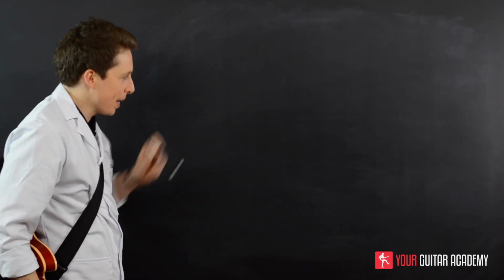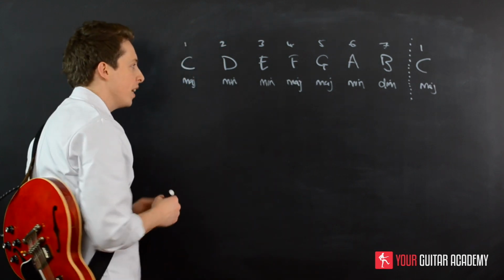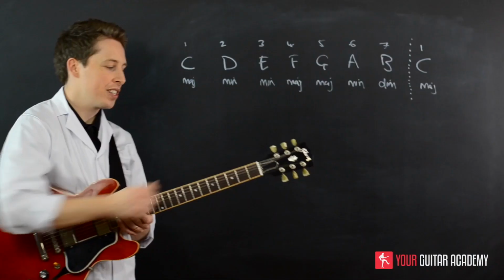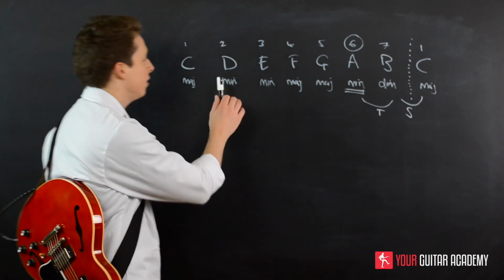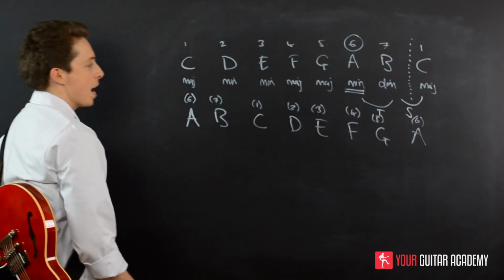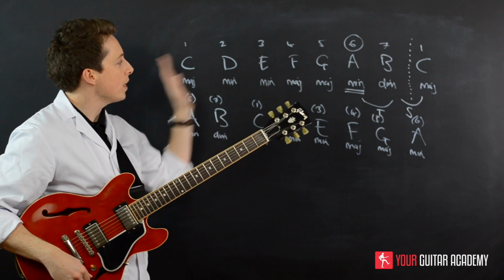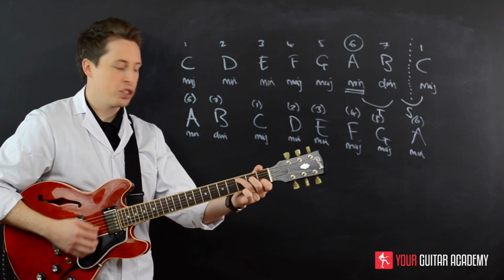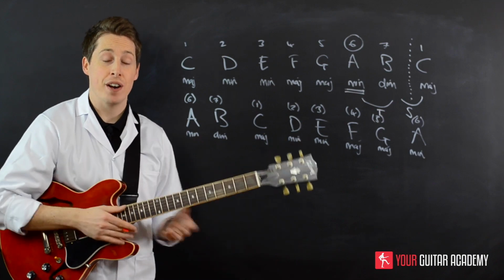What Is The Relative Minor? Guitar Theory Lesson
Today we look at a new concept, which has the potential to confuse, so we will take it slowly! The idea behind learning the relative minor is very practical. Very often we spend time learning one or two shapes on the guitar, or even the theory behind the major scale. Learning how to find the relative minor means you can take the exact same scale but start in a different place to create a new scale. This is potentially a more advanced idea and it will come into full use when we cover modal scales, but is great to get a handle on now. The theory is simple: Take your major scale, start from the 6th degree and you have your relative minor scale.

As you can see, the best thing about this is that all the chords stay the same as well! Suddenly, we have worked out the C major key and A minor key, without doing any extra work at all! Every single major key has a relative minor, so this theory can be applied to any of the keys.